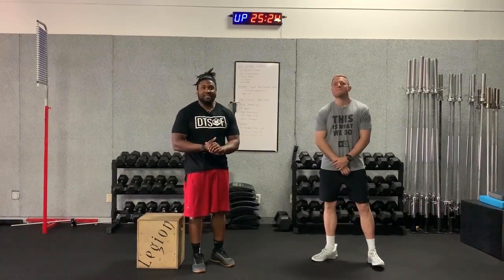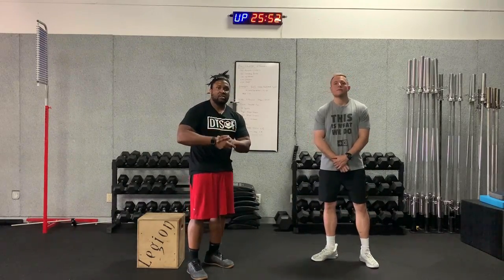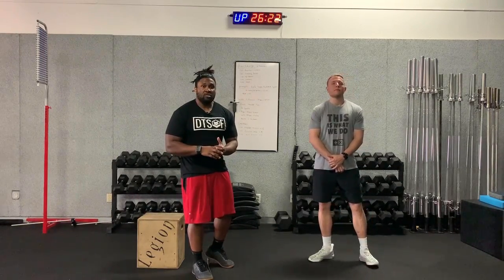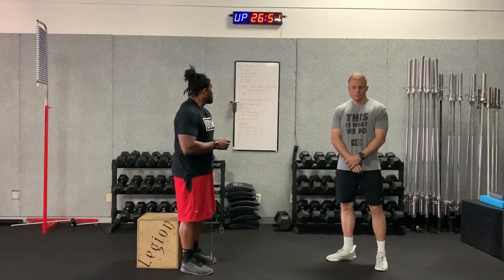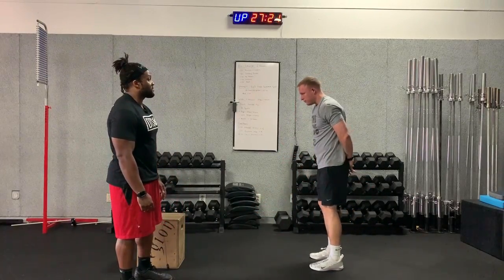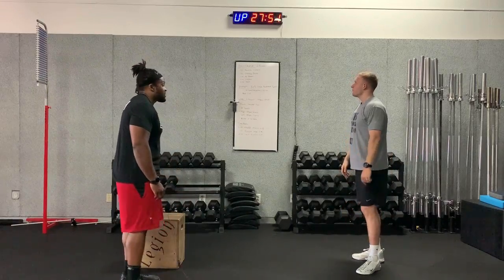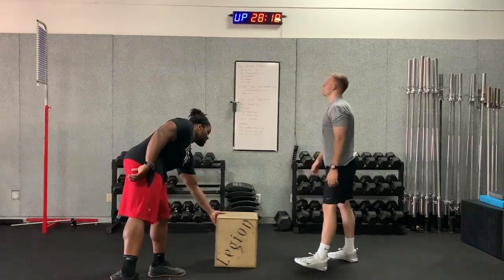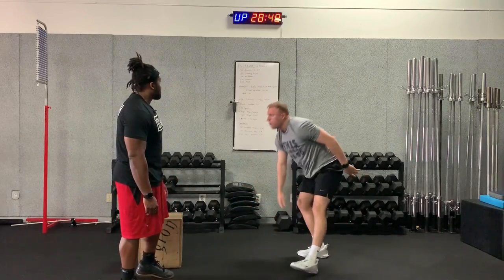HomeWod - 3/22/2020 Pre-Charge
Coach Kadimah and Coach Jacob breakdown video for sunday workout!
Full workout details available via SugarWod